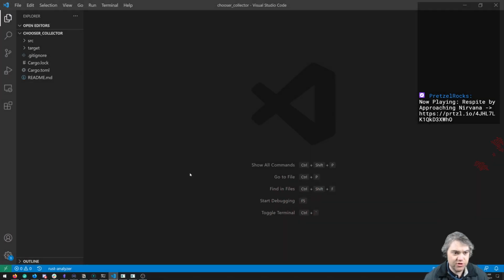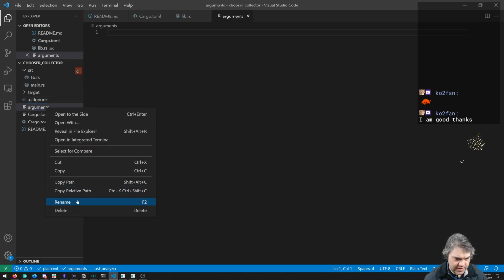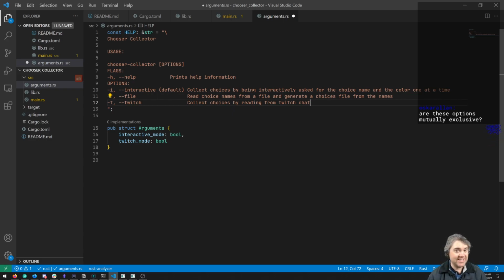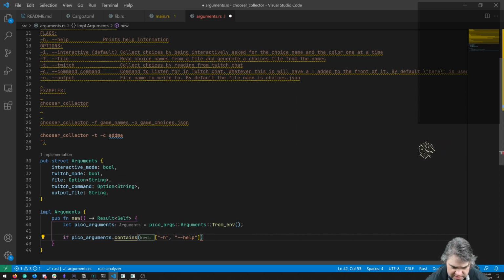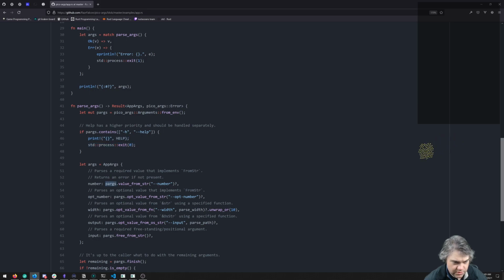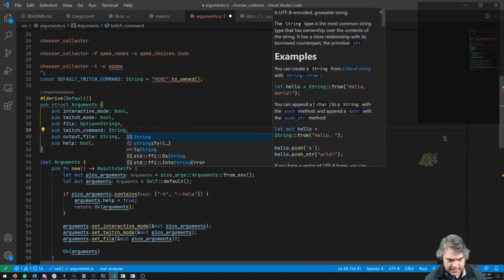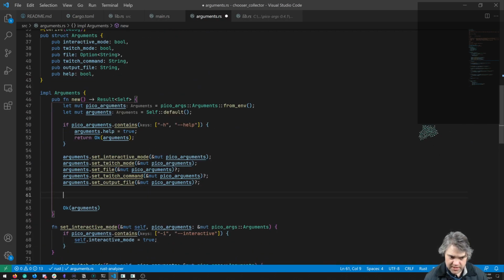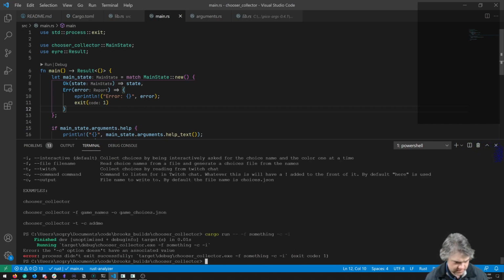Creating a Random Chooser Collector part 1 - Setting up arguments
This sub-project for the random chooser is all about collecting choices that will be fed into the random chooser.